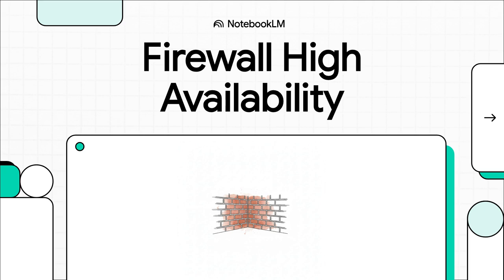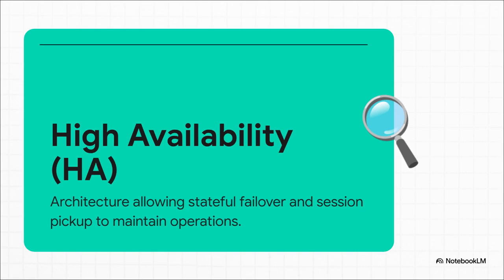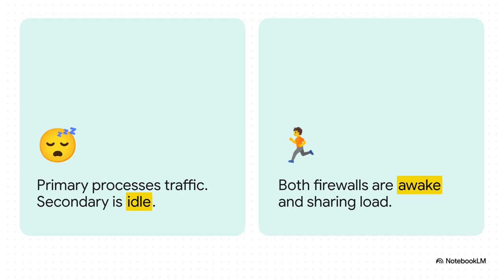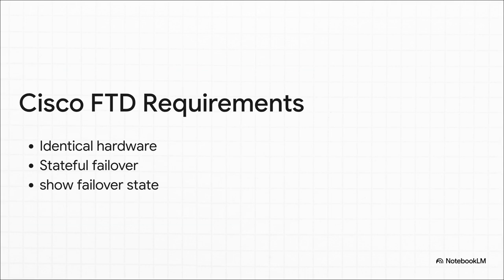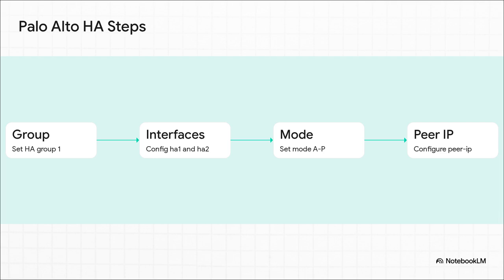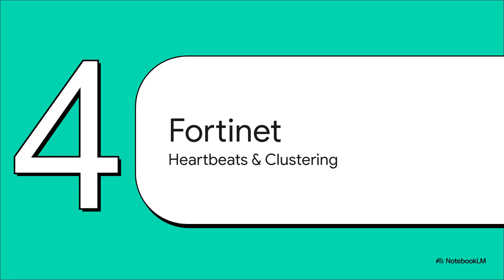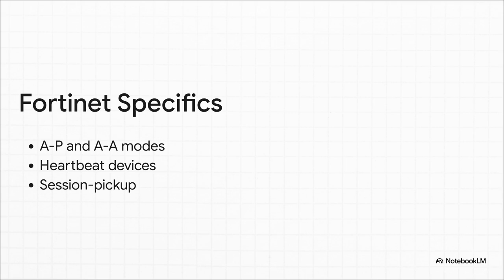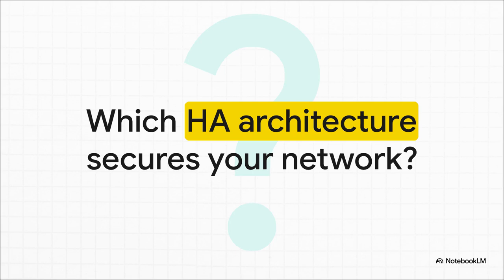Firewall High Availability